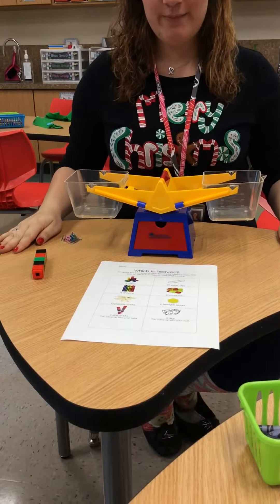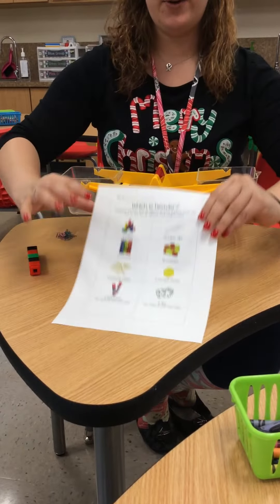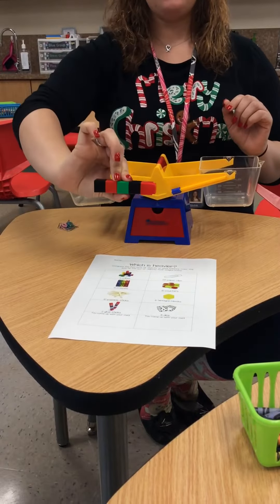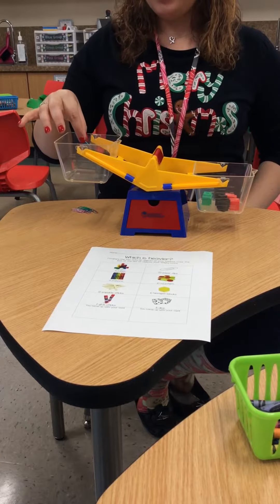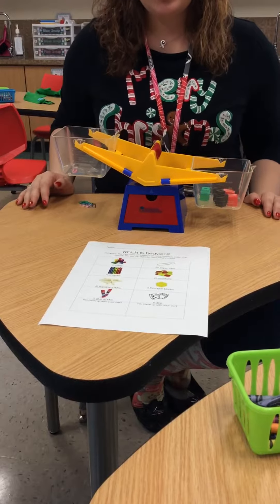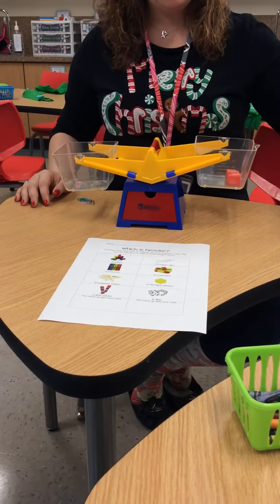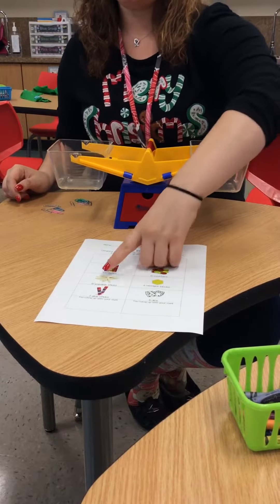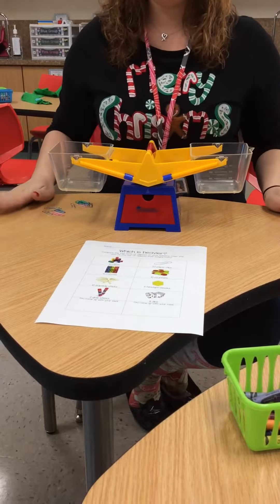Which is heavier?